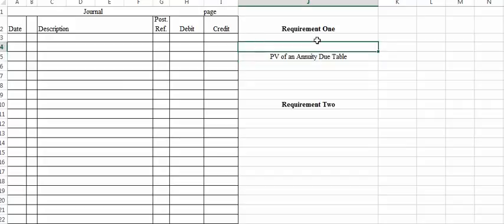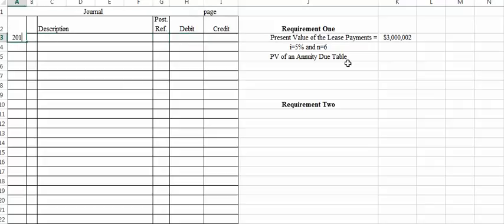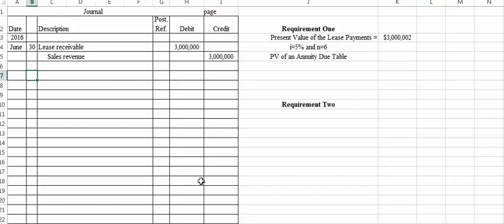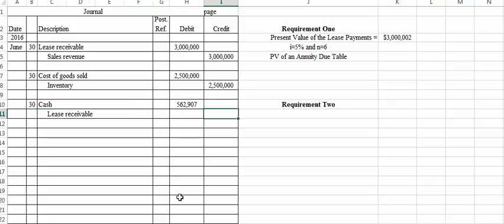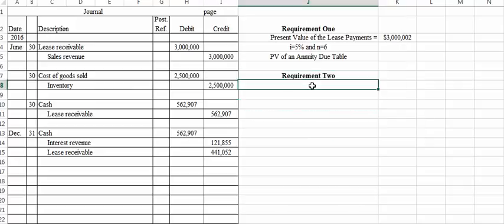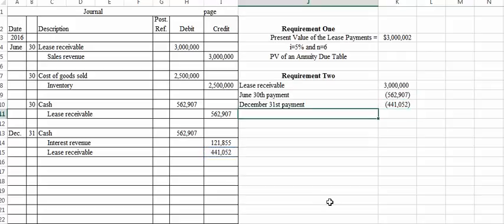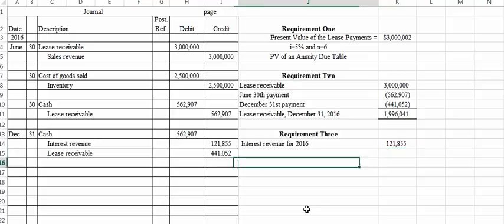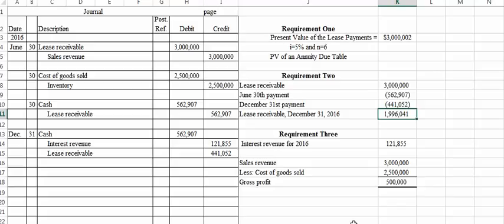E 15-10 Video ACC 221